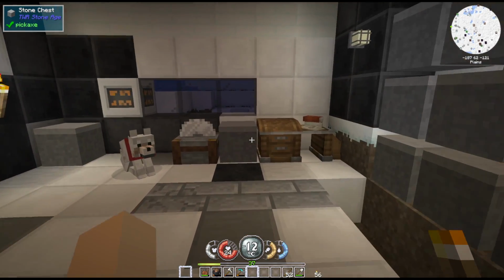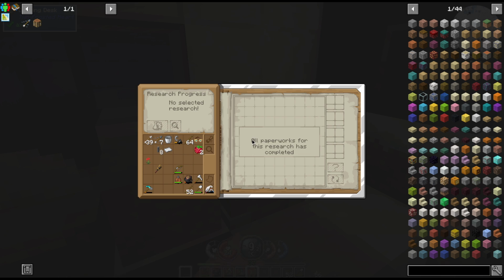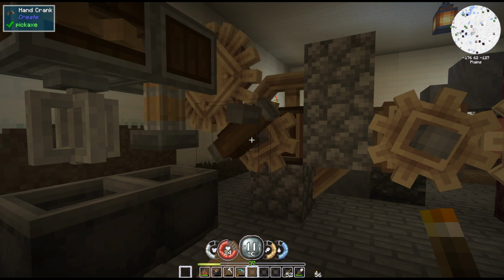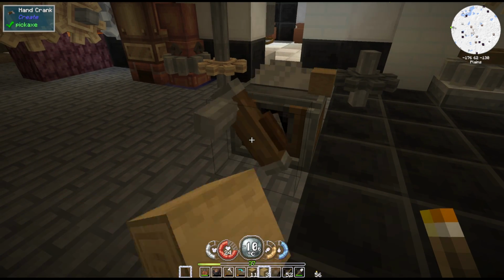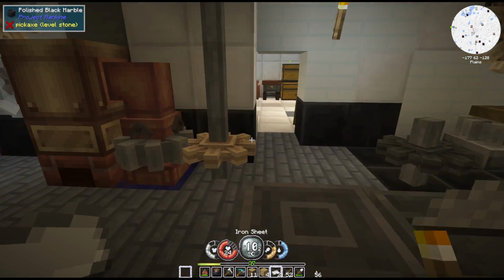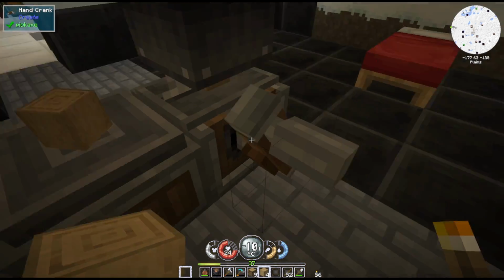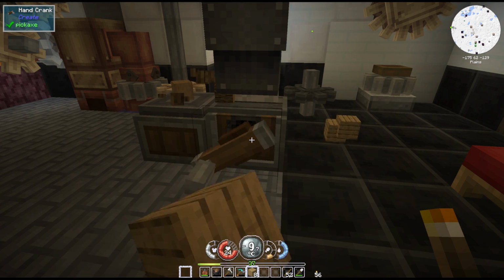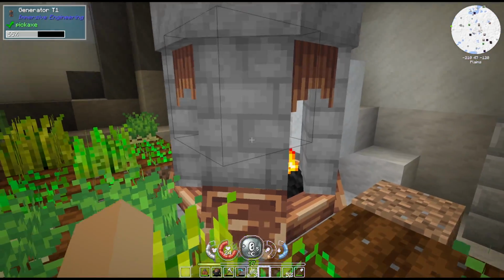The Winter Rescue Ep 38: Mechanical Saw Research & Crafting